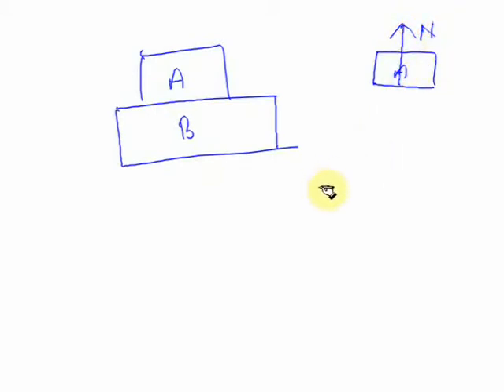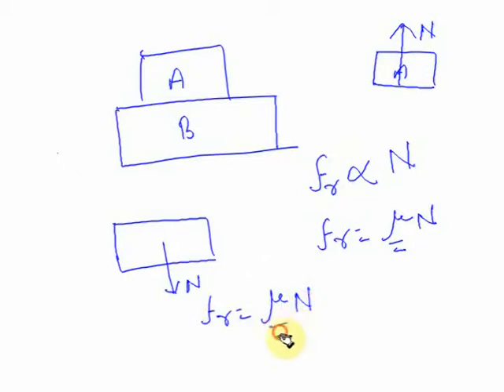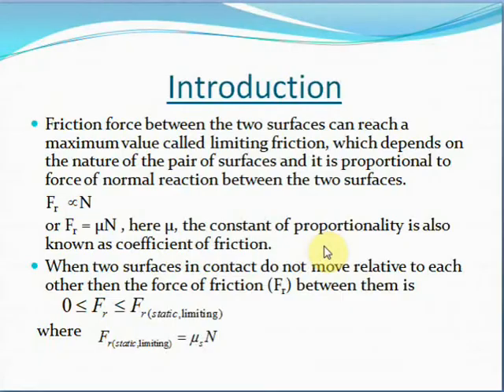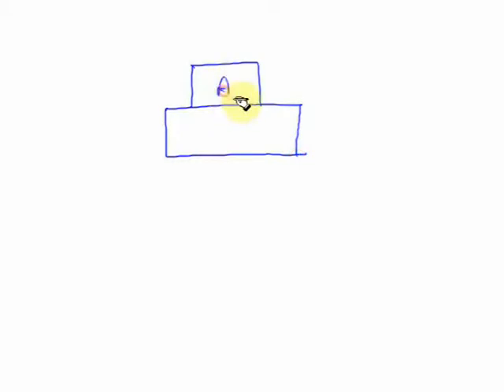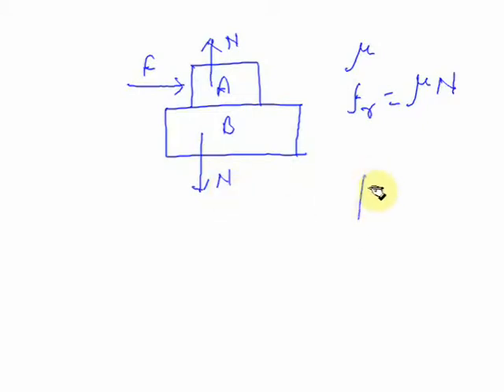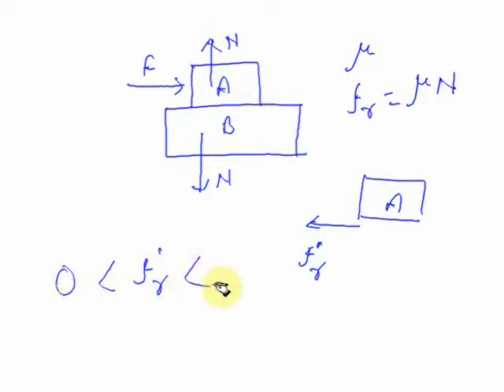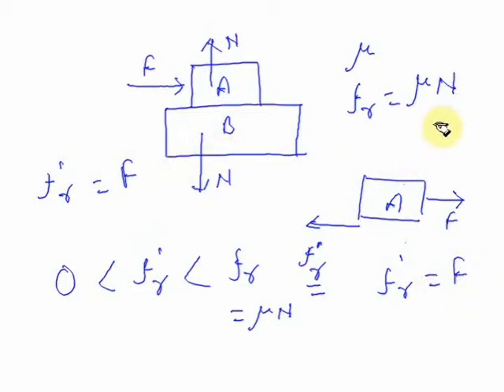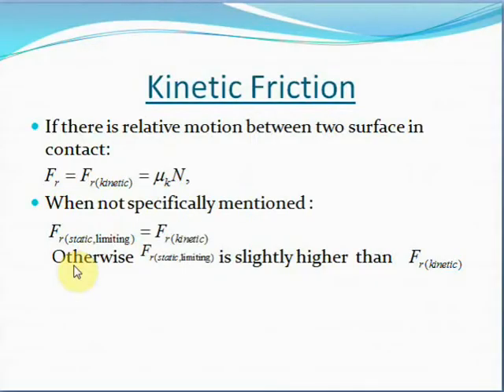Physics Video Lectures With Animation part-35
Introduction                                                                                         Kinetic friction